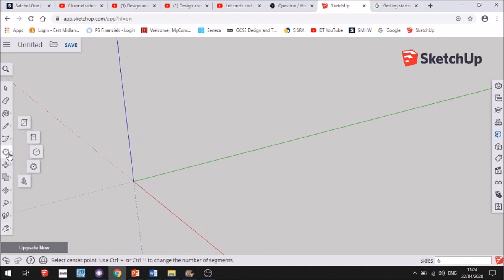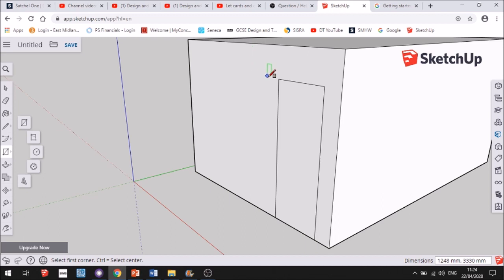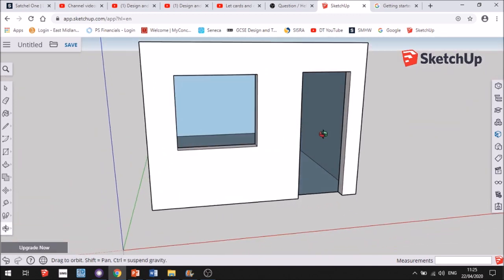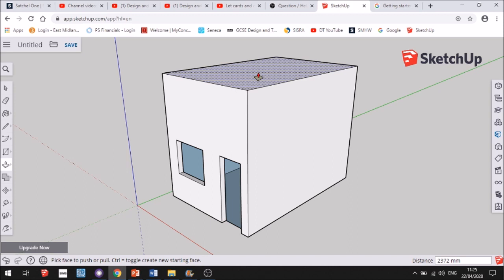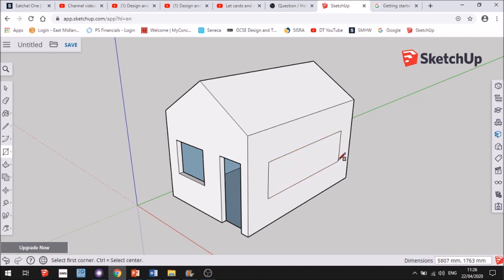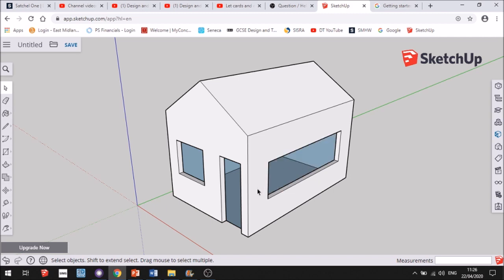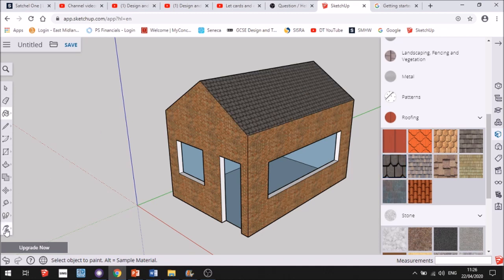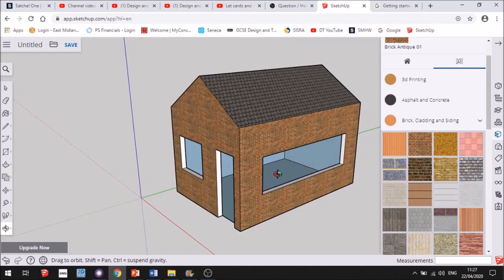SketchUp Getting Started 2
This follows on from the 1st getting started video by drawing a basic house.